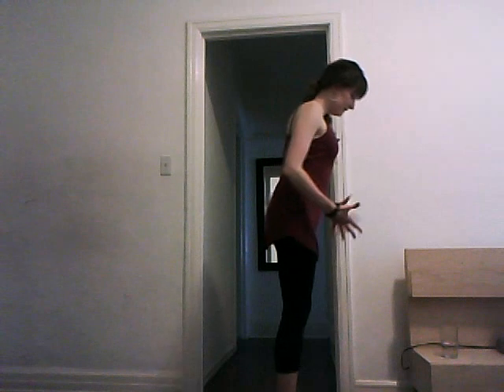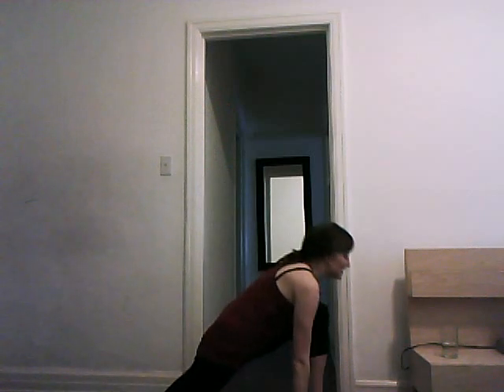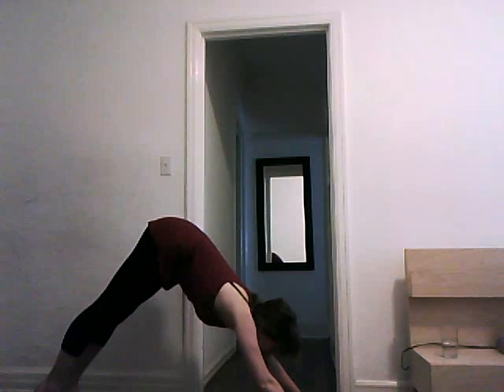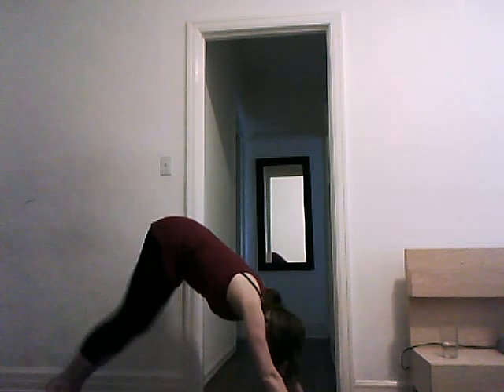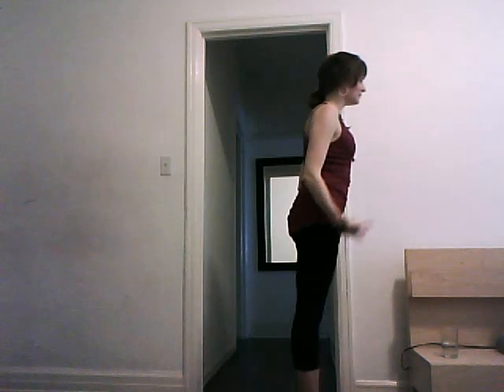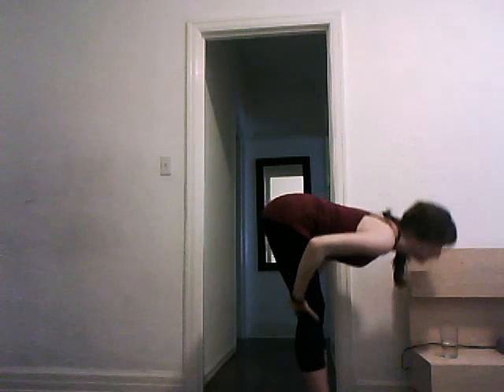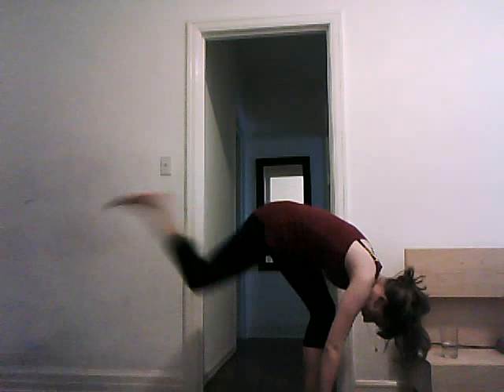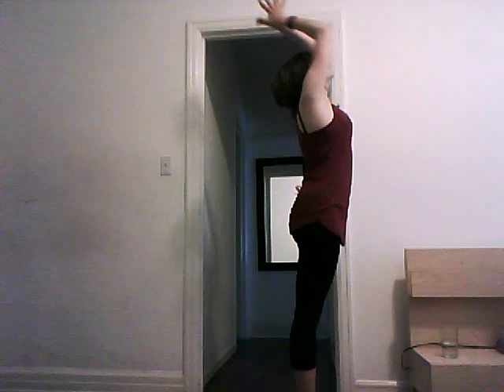Moon Salutations from Venice, CA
Get juicy with Chandra Namaskar!